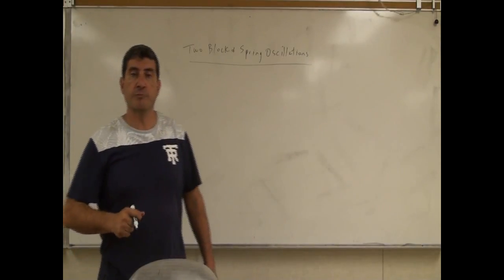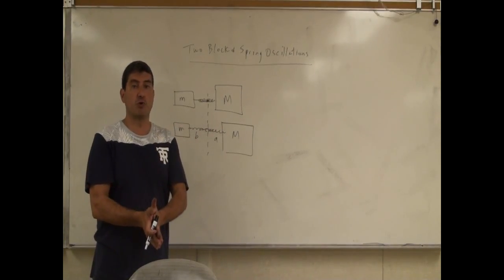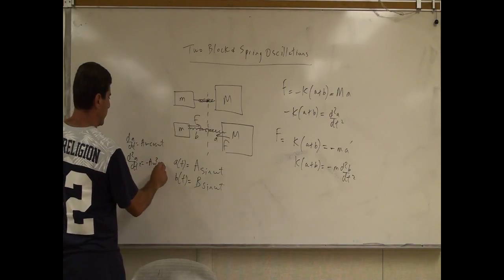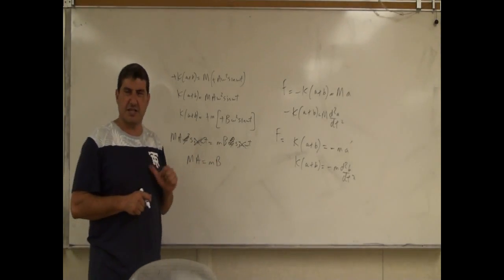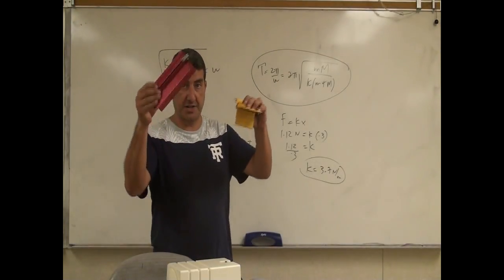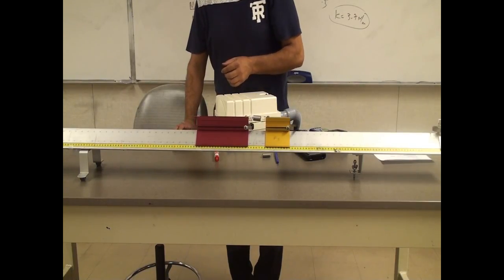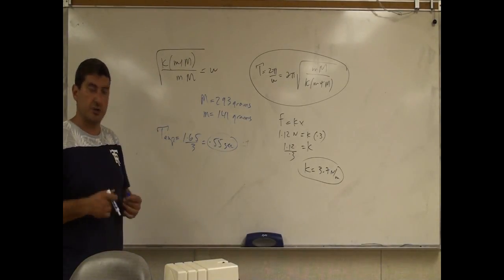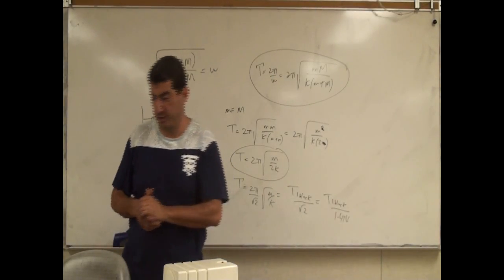Two Blocks and Spring Oscillation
This video illustrates how to derive the period of oscillation of two blocks of different mass connected by a spring making simple harmonic motion around their common center of mass.